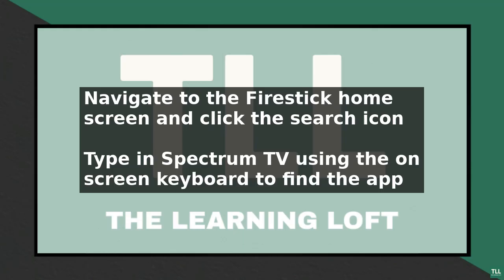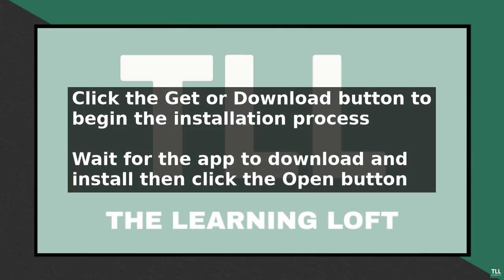How To Add Spectrum Tv App To Firestick (2025)